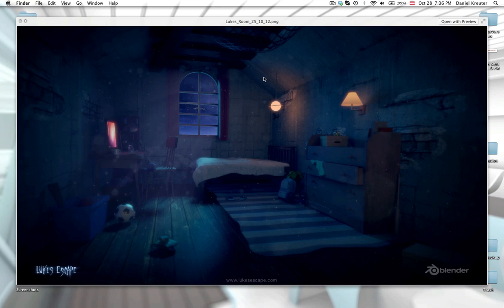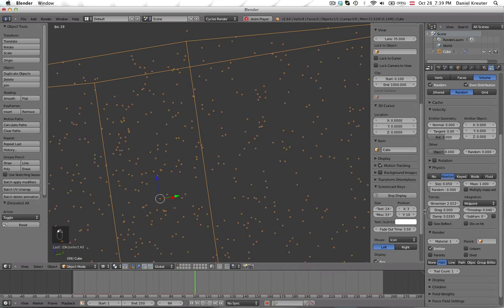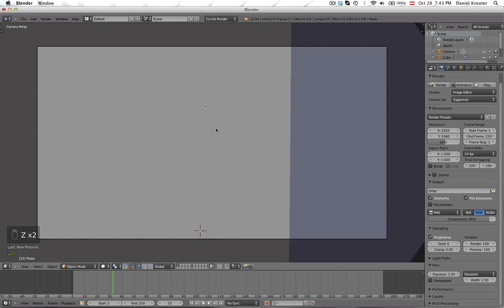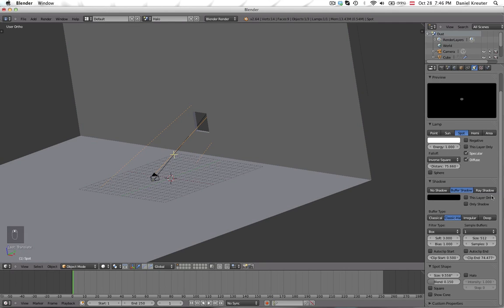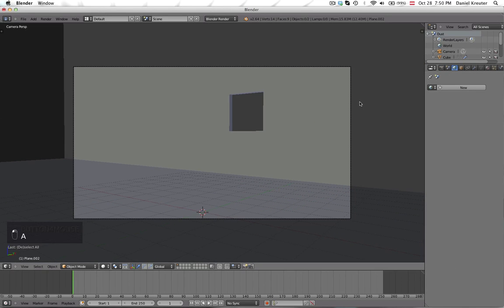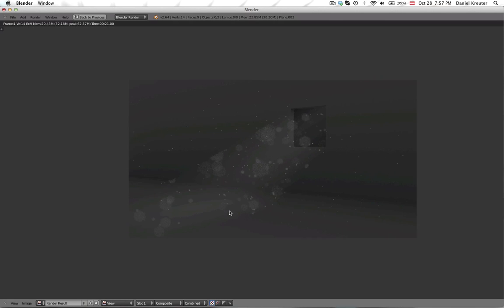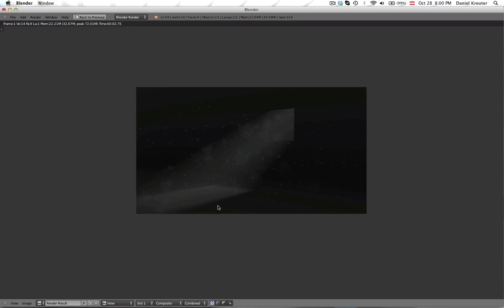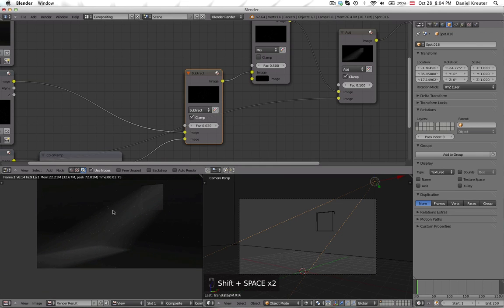Blender 2.64: Volumetric Lighting & Dust Particles Tutorial